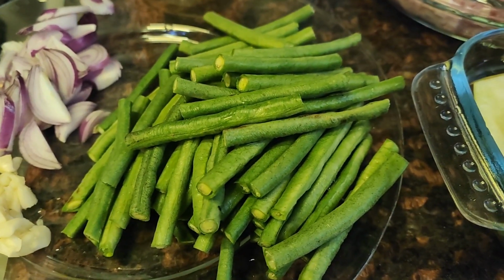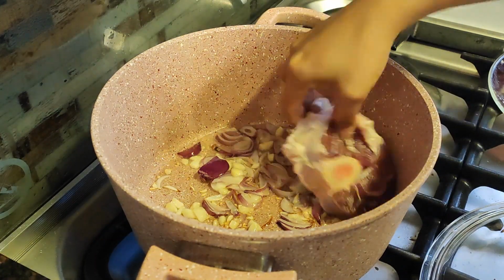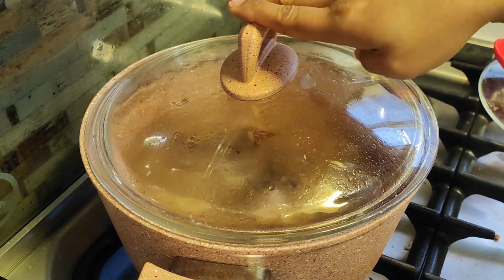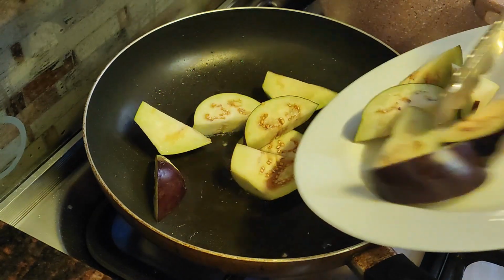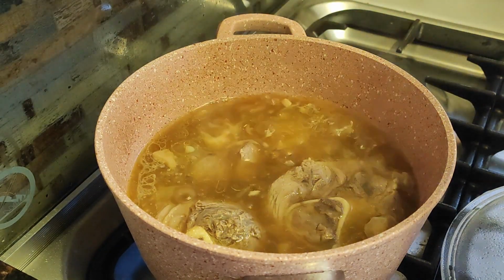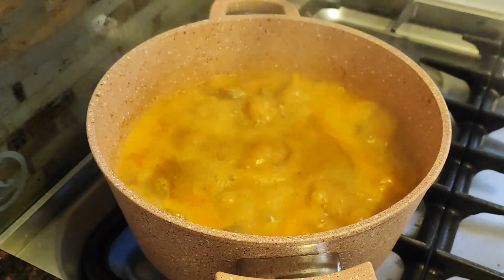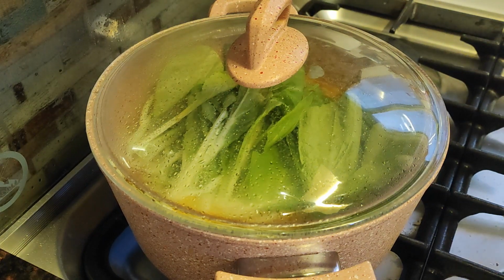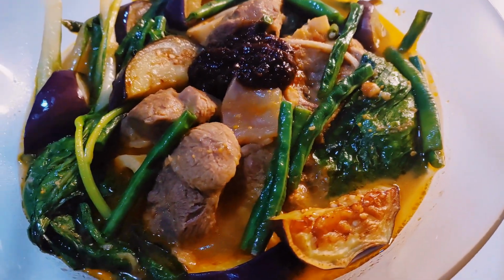BEEF SHANK KARE KARE | YUMMYLICIOUS LUTONG BAHAY | FOOD E - 018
Here is another recipe of simple and easy cooking of beef kare kare. I hope you enjoyed watching.